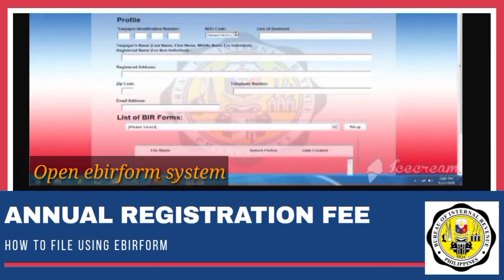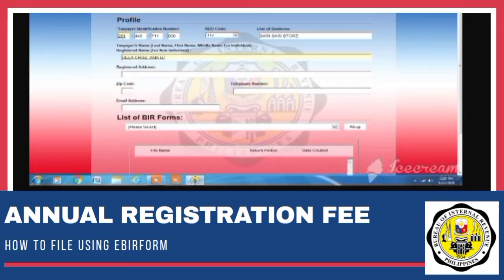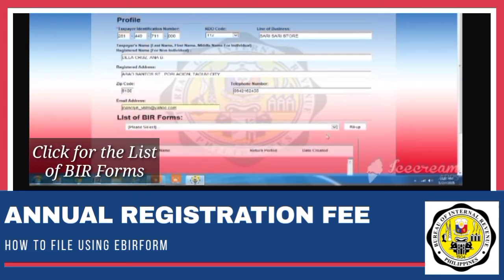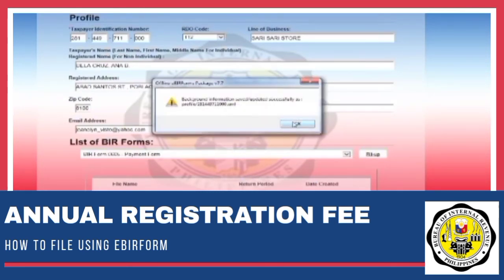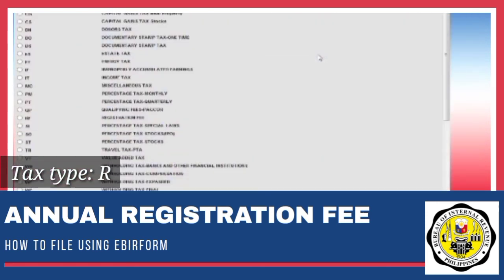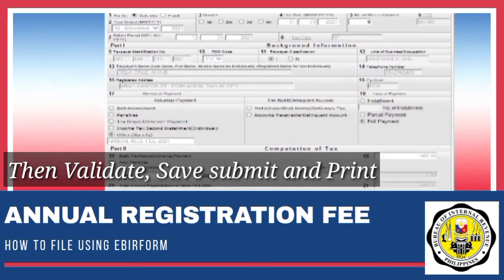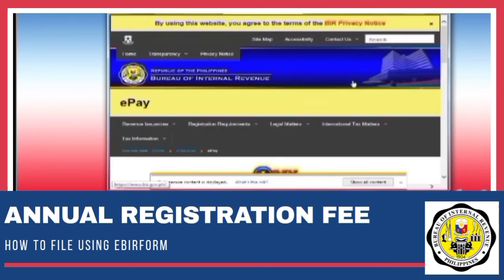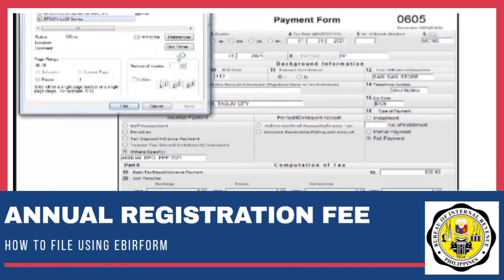HOW TO FILE BIR 0605 USING eBIRFORM